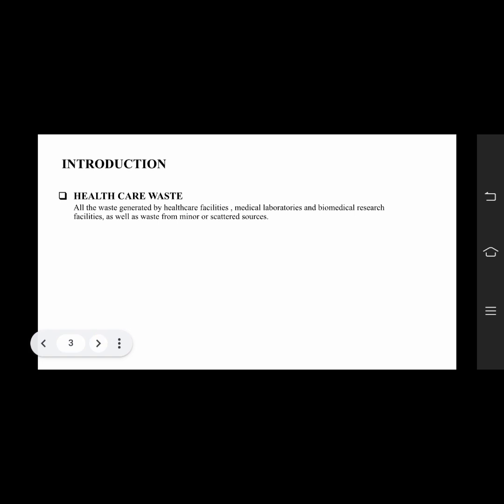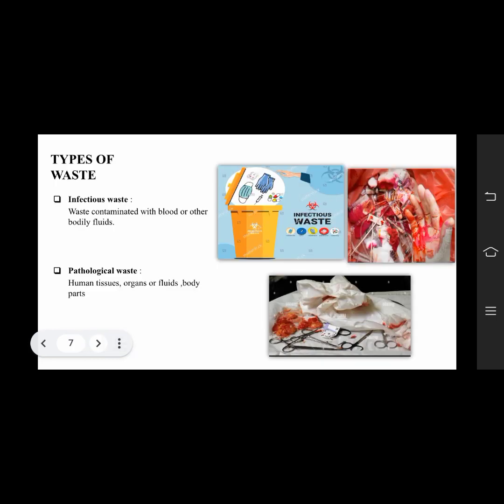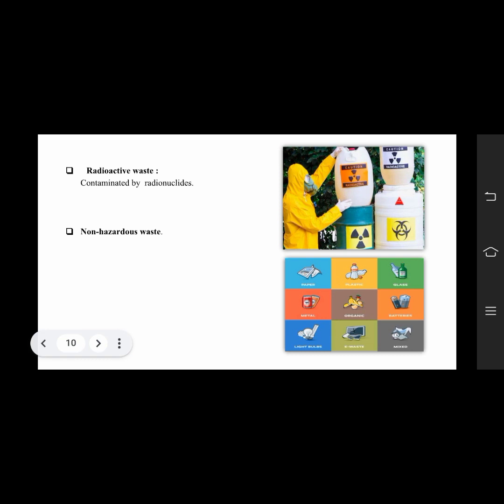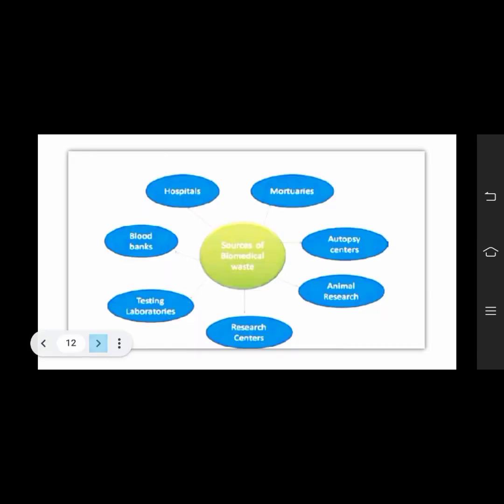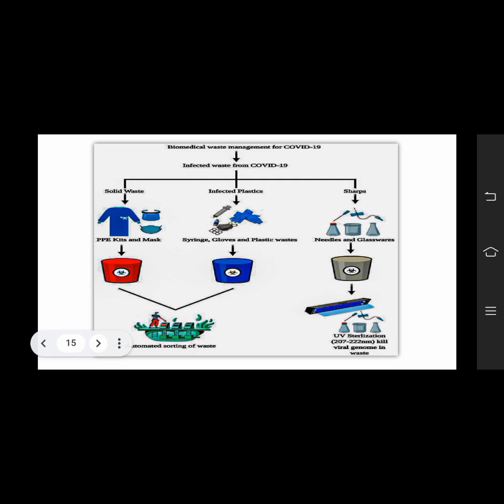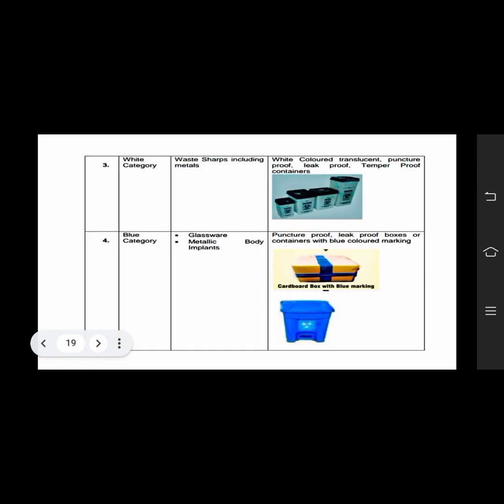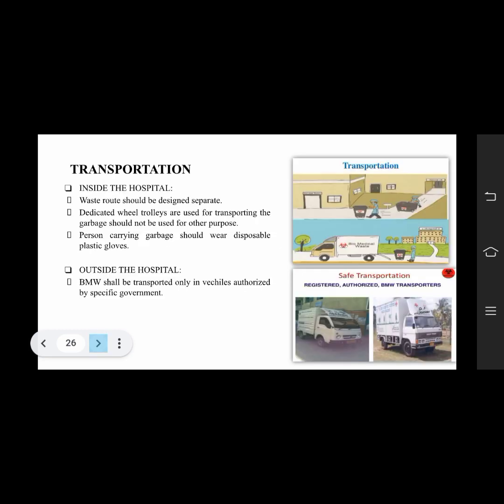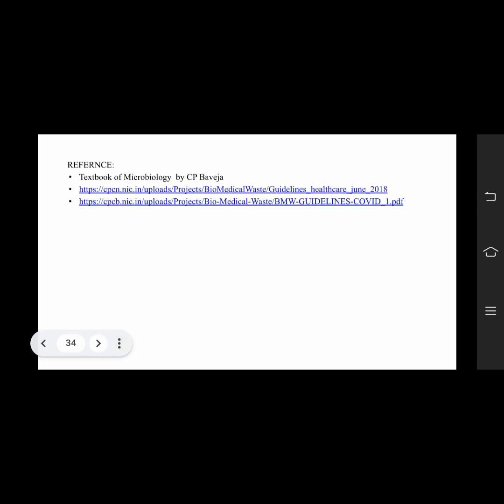InShot 20230914 221510400